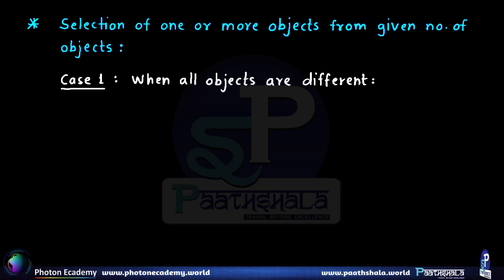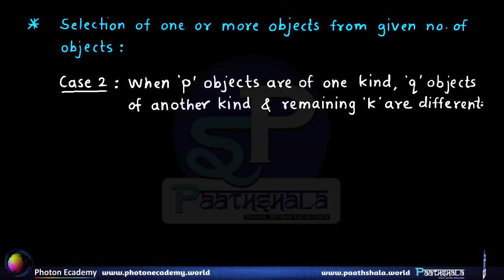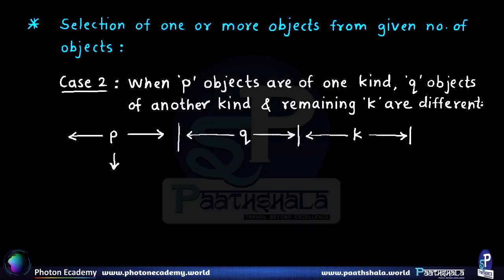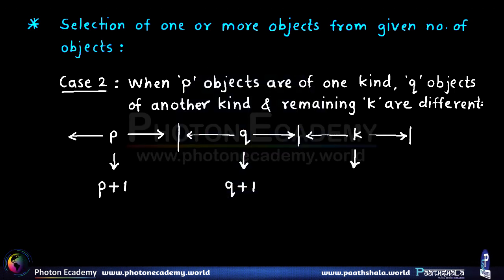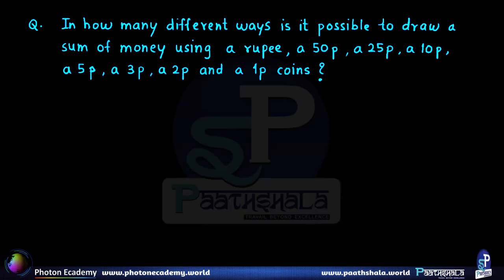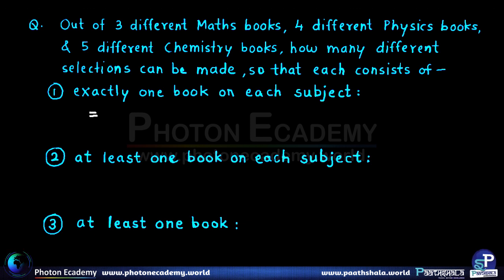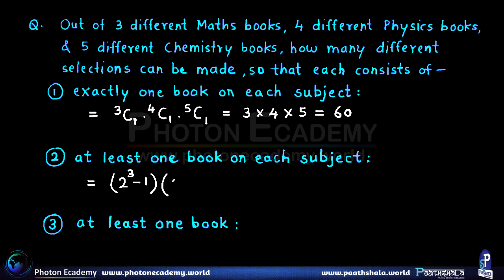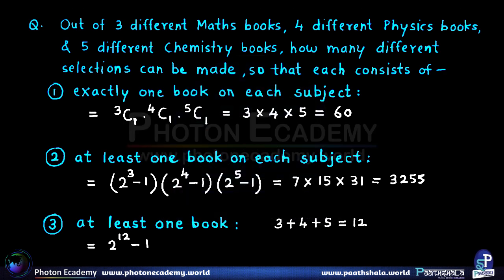Permutations and Combinations 14 Selection of objects | SBM sir